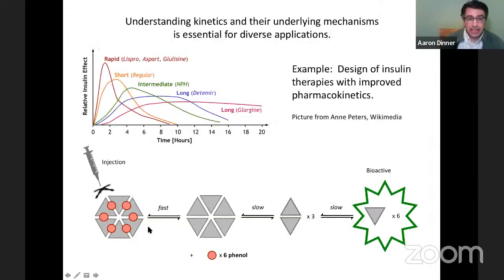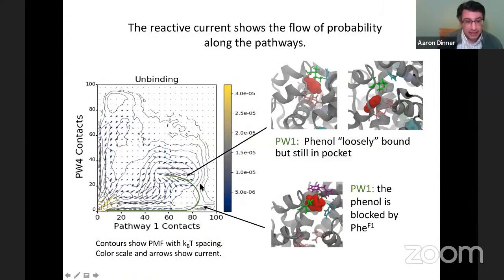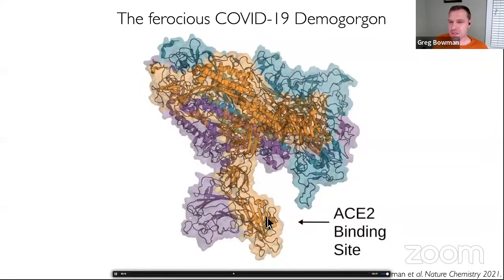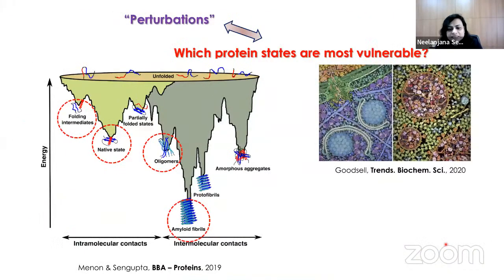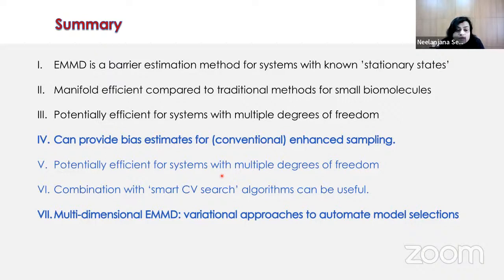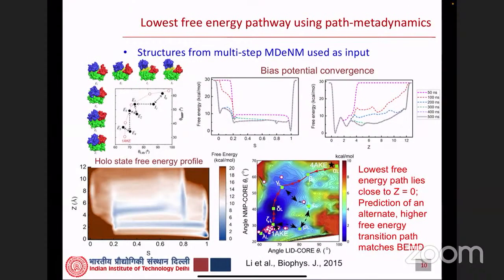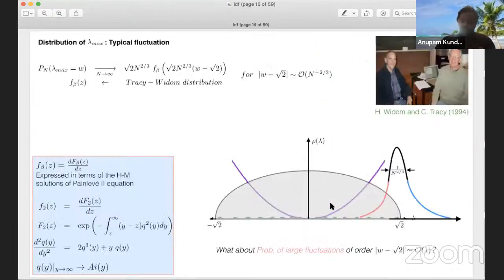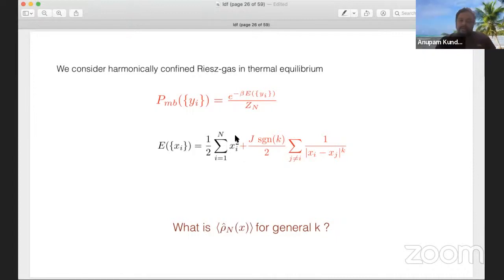RARE2021 | Day 2 | Session 1 | Chaired by Prof. Arnab Mukherjee IISER Pune